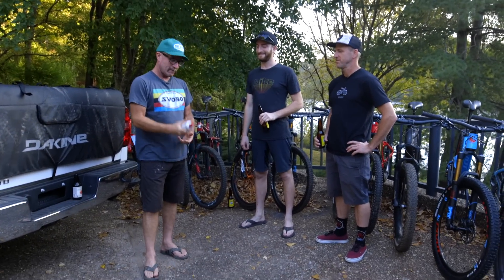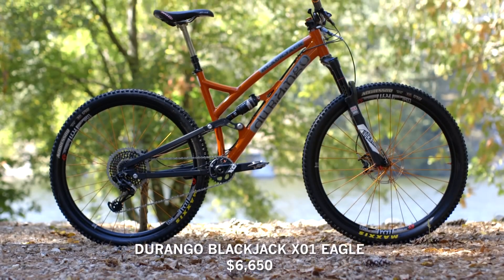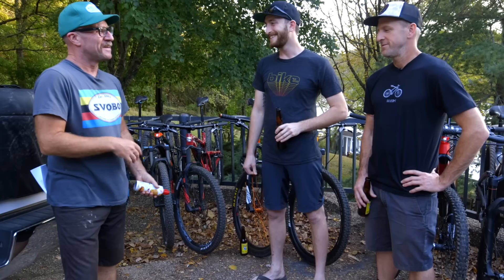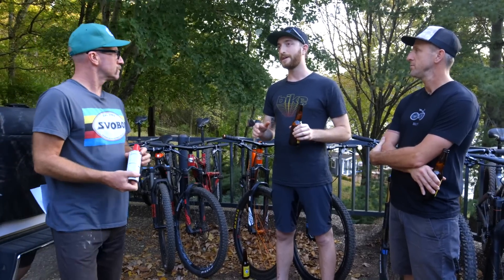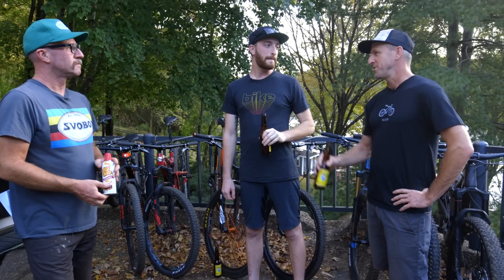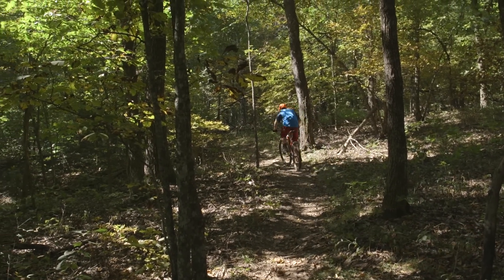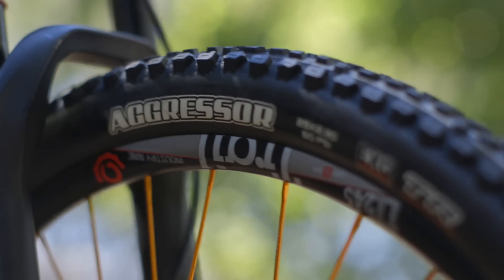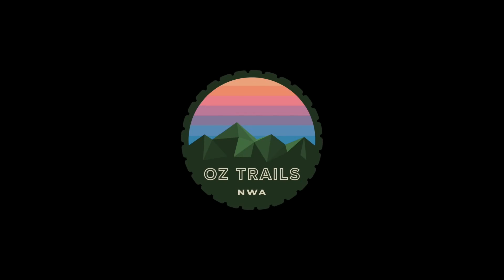Durango Blackjack Review – 2017 Bible of Bike Tests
New Bible of Bike Tests videos added daily through 1/18!

The Durango Blackjack is a homespun, all-conditions trail bomber offering surprisingly potent bang for the buck.